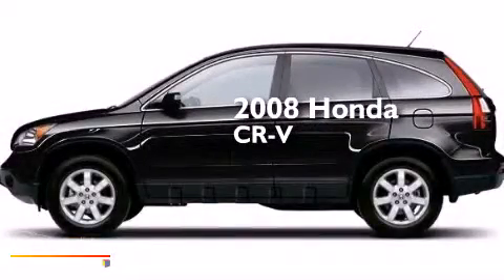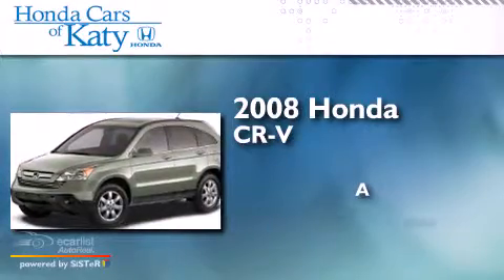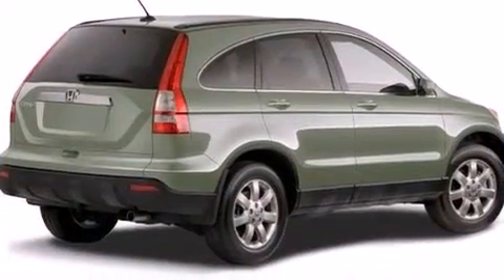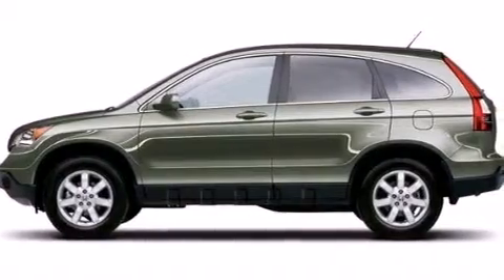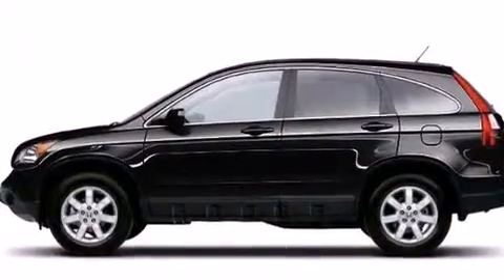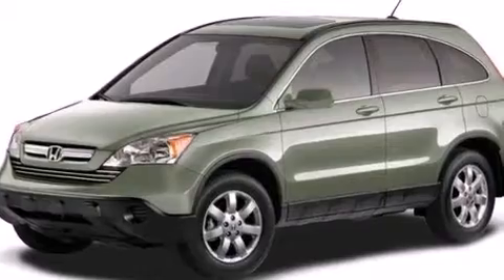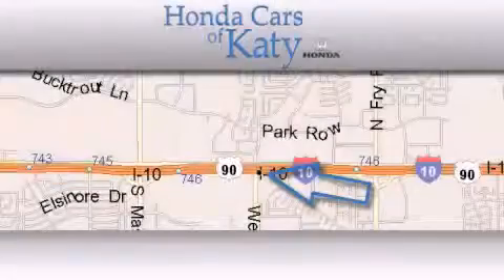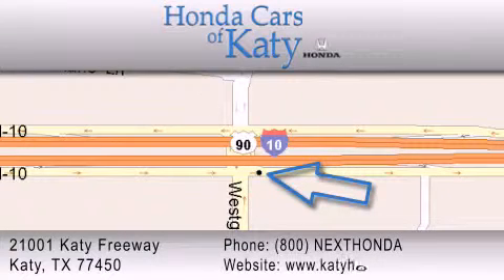2008 Honda CR-V Spring TX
Year : 2008
 Make : Honda
 Model : CR-V
 Engine : 2.4L DOHC MPFI 16-Valve i-VTEC I4 Engine

 Miles : 91,937

 2008 Honda CR-V Katy TX